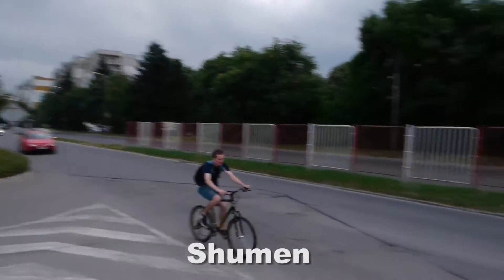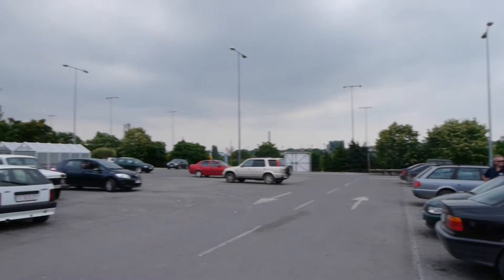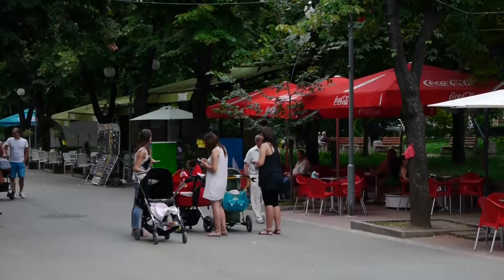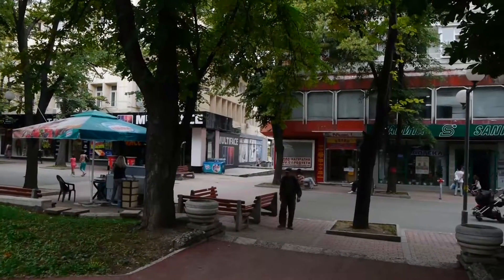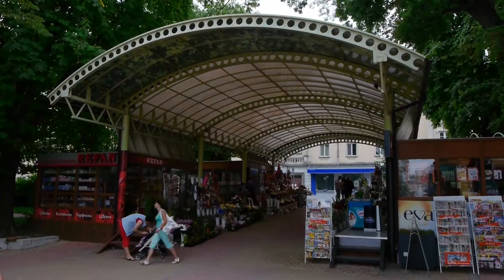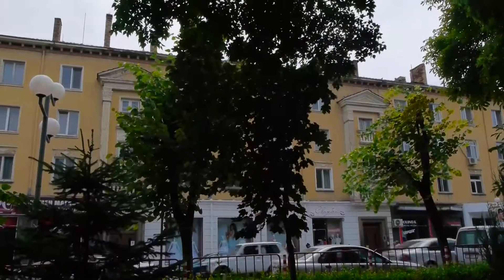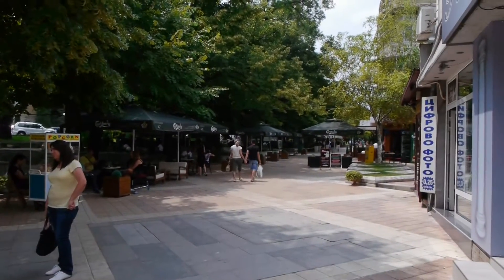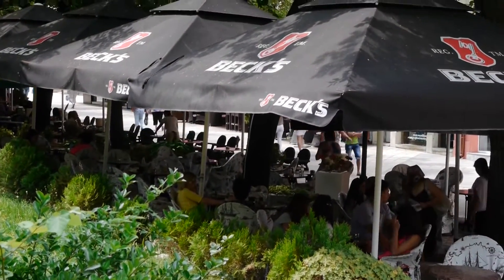Shumen (Шумен) green city on northern Balkan edge, Bulgaria.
Shumen (Шумен) green city on northern Balkan edge, Bulgaria is a pleasant place for a days stop on the journey from Sofia to the coast at Varna.